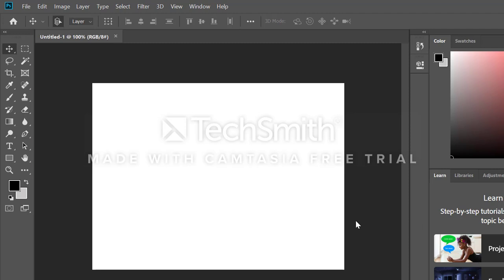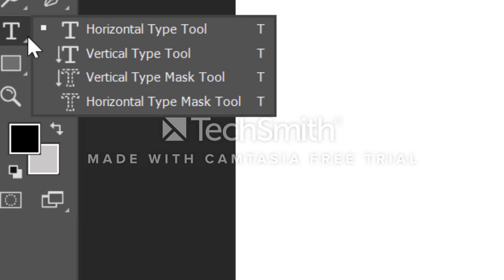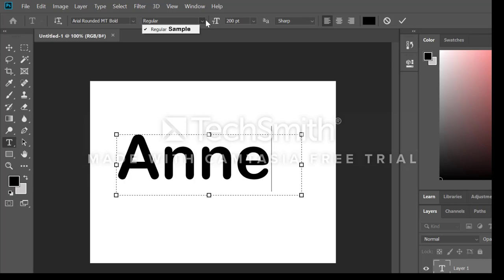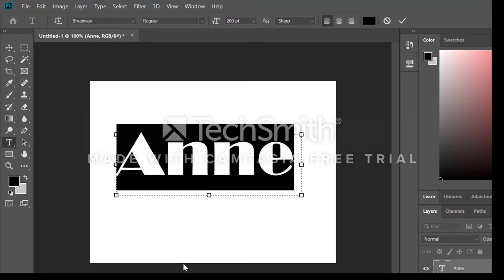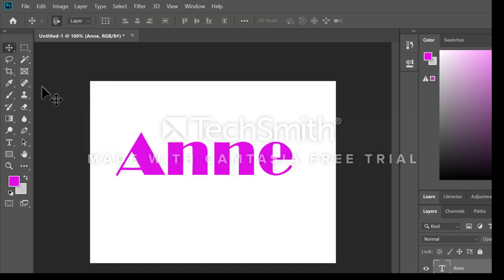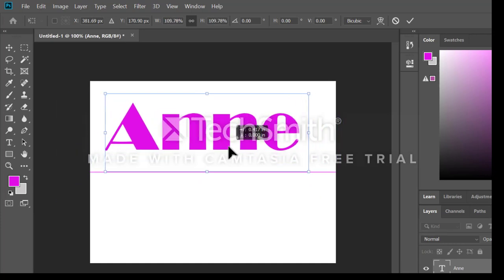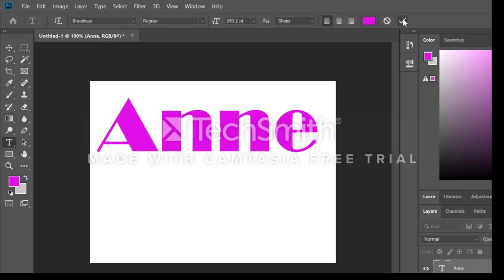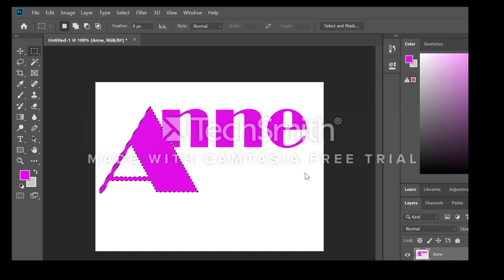Photoshop Type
This tutorial demonstrates how to create and edit Type in the Photoshop application.